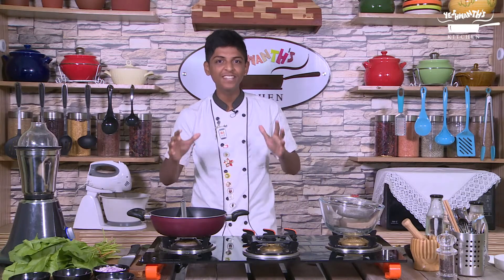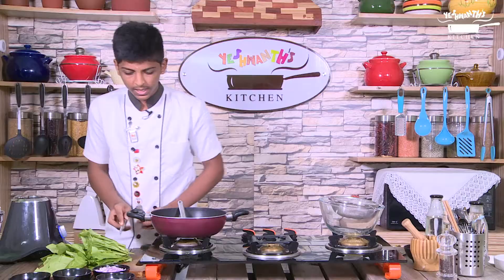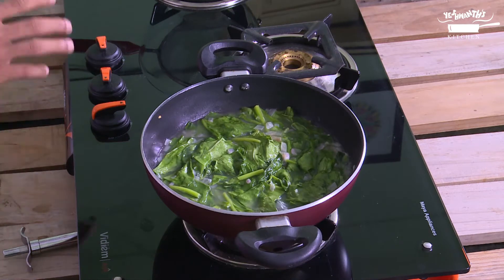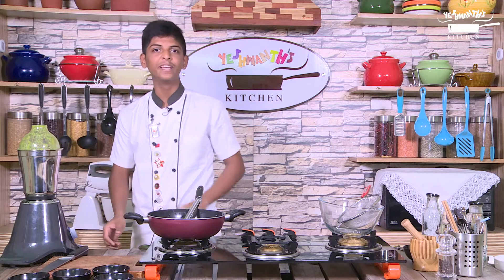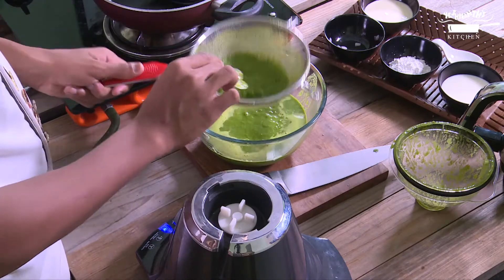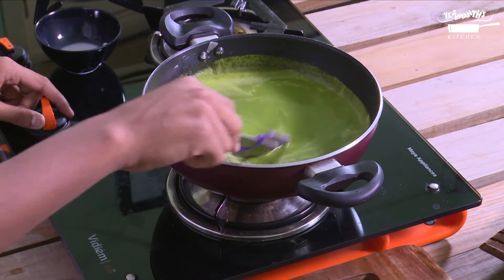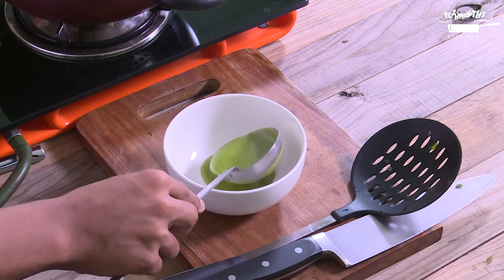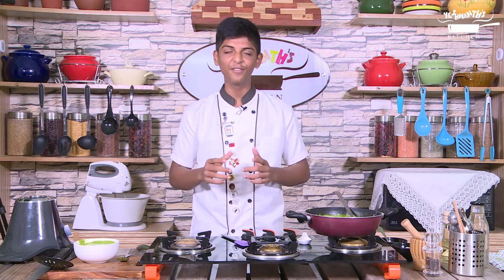Palak / Spinach Soup | पालक का सूप | பசலை கீரை சூப்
This video will show you the preparation of Palak / Spinach Soup | पालक का सूप | பசலை கீரை சூப் .  Spinach known as Palak in Hindi or பசலை கீரை in Tamil. This Creamy soup is a very healthy and easy to make. Spinach or Palak is a rich source of vitamin C, vitamin A, vitamin K, magnesium, manganese, iron and folate. Spinach is a good source of the B vitamins riboflavin and vitamin B6, vitamin E, calcium, potassium, and dietary fiber. This can be made in less than 15 minutes.

The following are the recipe of Palak / Spinach Soup | पालक का सूप | பசலை கீரை சூப்

Ingredients Required: -
1. Spinach / Palak 1 Bunch
2. Chopped Onion 1 No
3. Butter 2 Teaspoon
4. Fresh Cream 100 ml
5. Milk 50 ml
6. Corn Flour 1 Teaspoon
7. Salt and Pepper to taste.

1. Melt butter in a pan and sauté chopped onion till it is soft.
2. Cut Spinach in to small pieces and add it to the sautéed onion.
3. Mix well and sufficient amount of water to cook spinach.
4. Remove from the fire and keep it aside once done. Let the temperature reduce completely.
5. Add the cooked spinach in to the blender and puree till smooth.
6. Add the spinach puree into the sauce pan again and cook till it boils.
7. Mix corn flour and milk together and pour it in to the boiling puree and keep mixing till it thickens.
8. Add Cream and mix well.
9. Season it with salt and pepper, remove from fire and serve immediately, garnished with cream.

Please go through the video carefully for the step-by-step methods of preparation.

Kindly write below your feedback and queries on the comments section. Please extend your suggestions to post the best content for you.